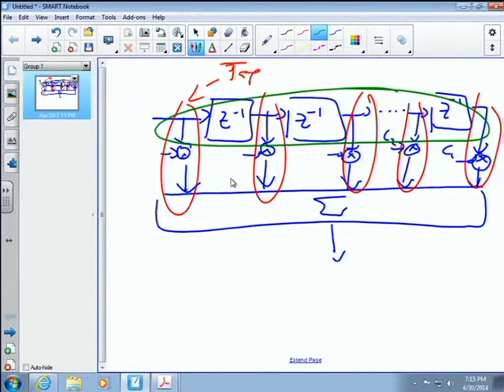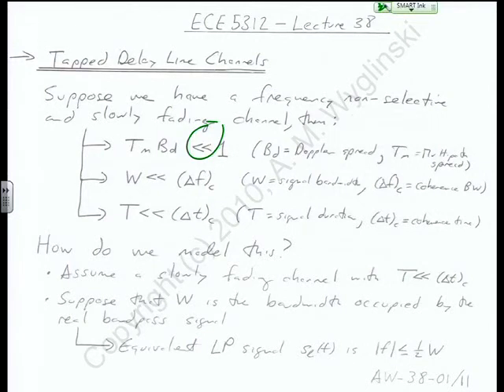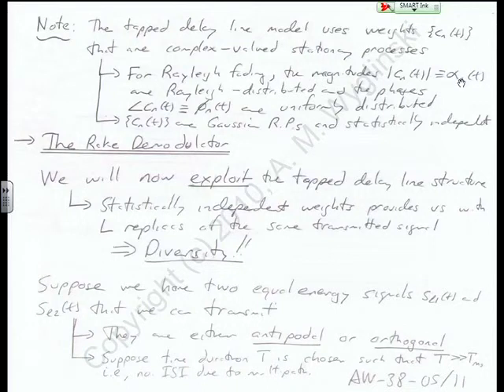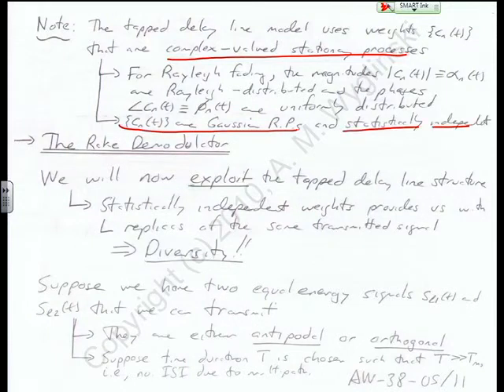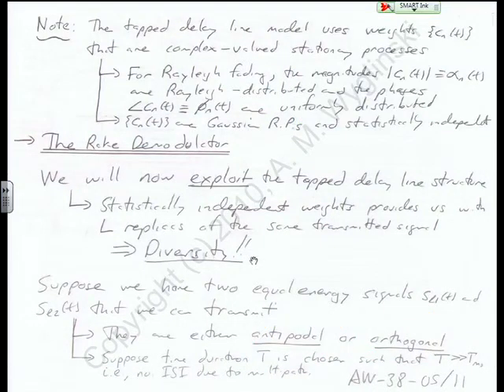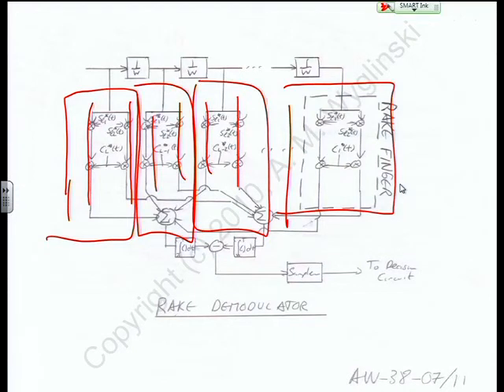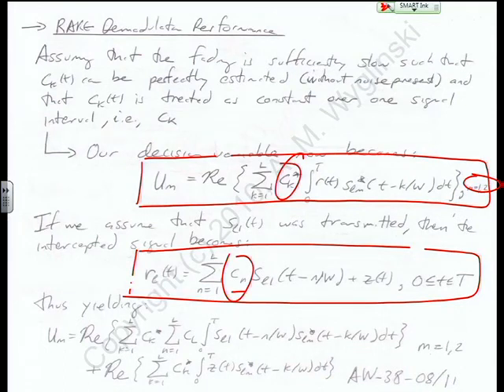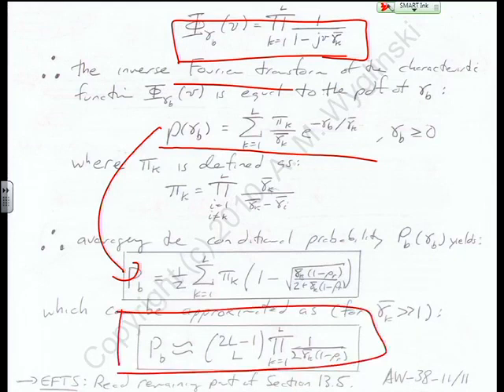ECE5312 Lecture 38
Topic: Tapped delay line channels